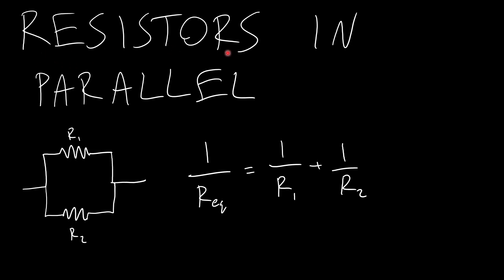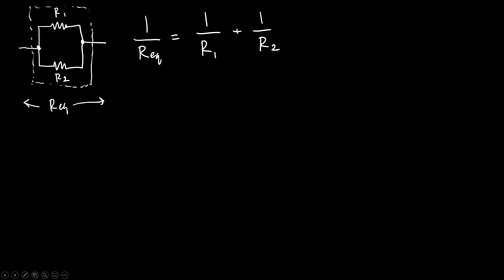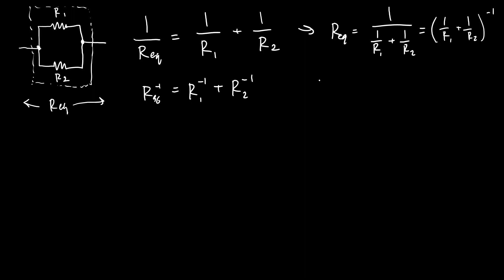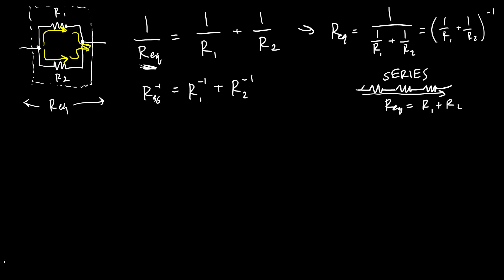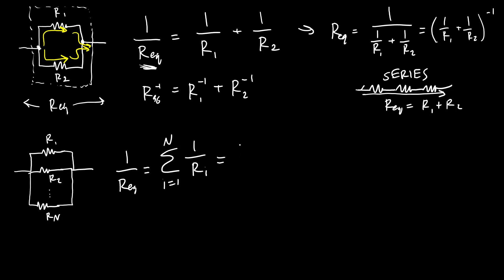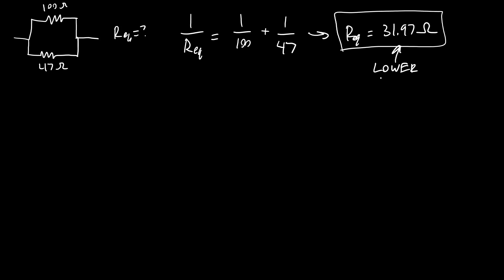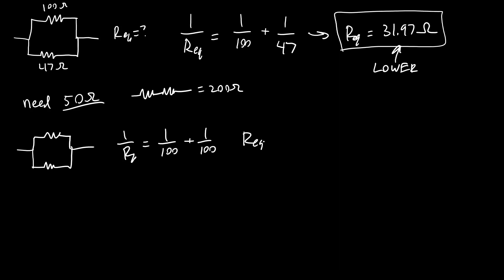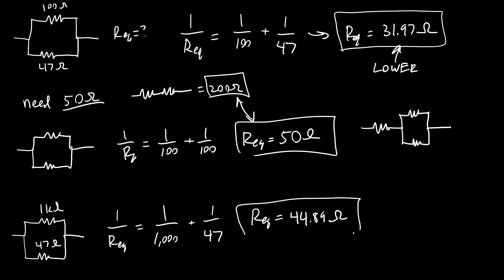Intro to Circuits 10: Resistors in Parallel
This video shows the equation for resistors in parallel with example problems.